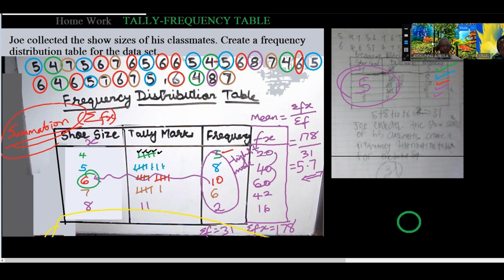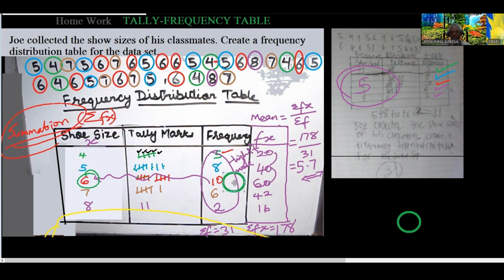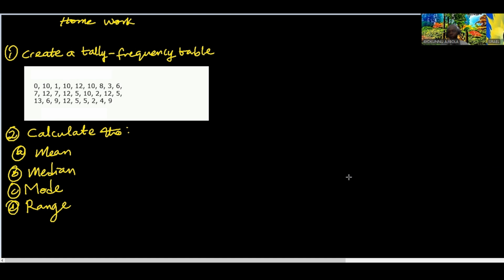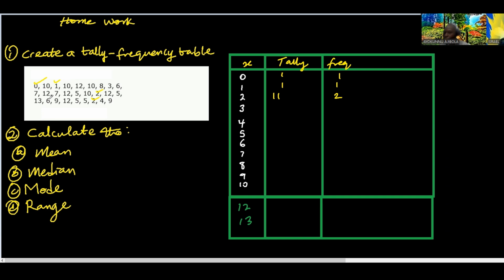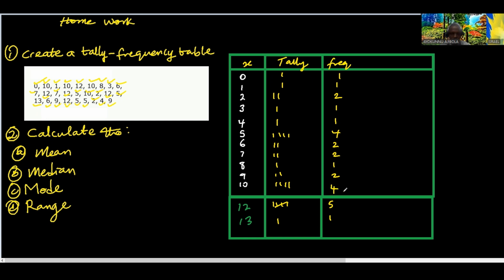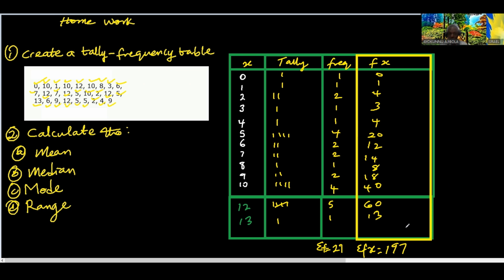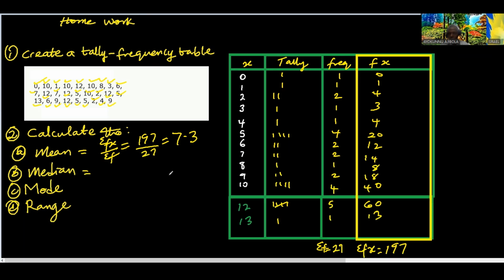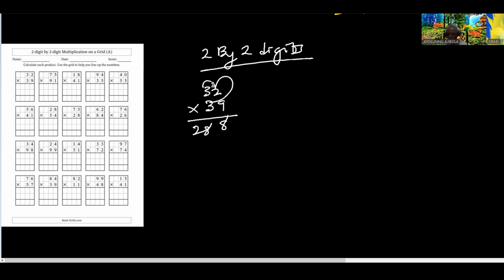Mean Median Mode and Range Explained